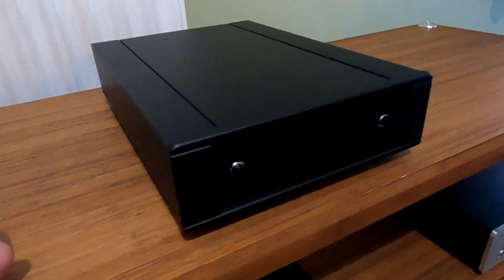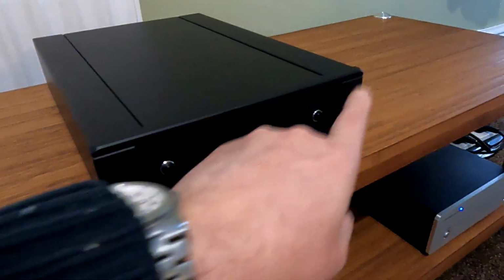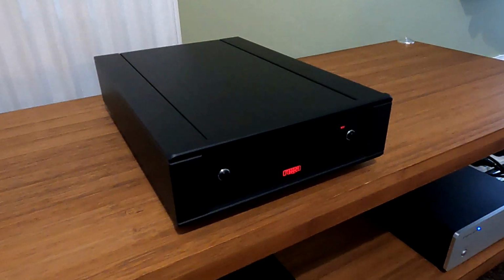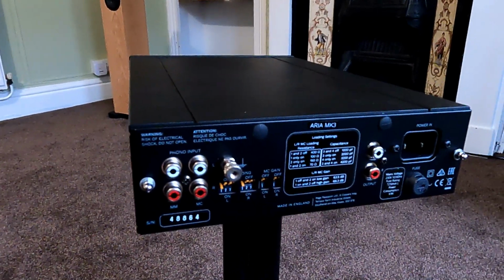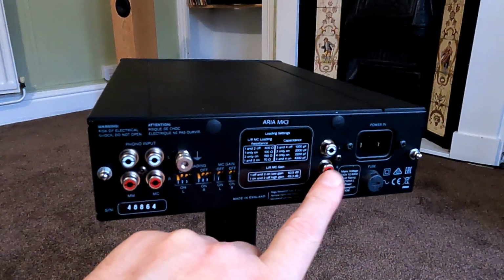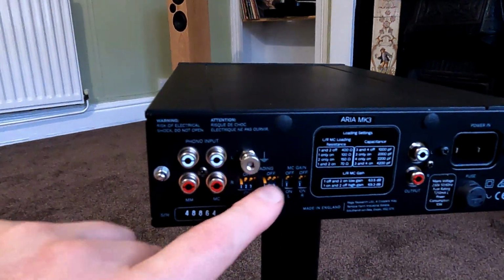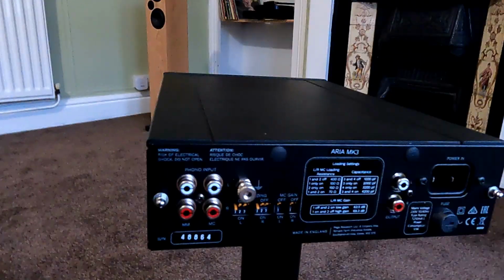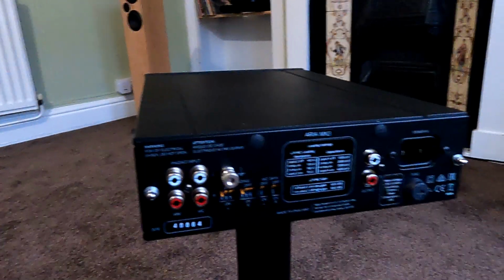Rega Aria mk3 Phonostage Review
We finally do a review of the Rega Aria.